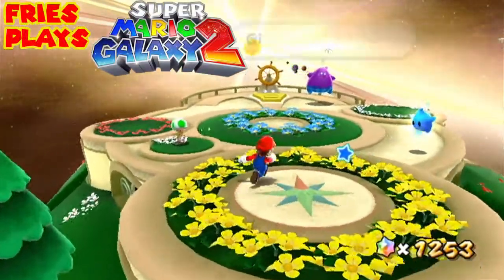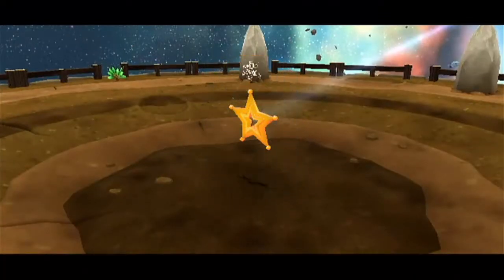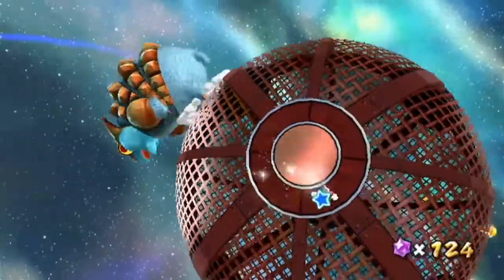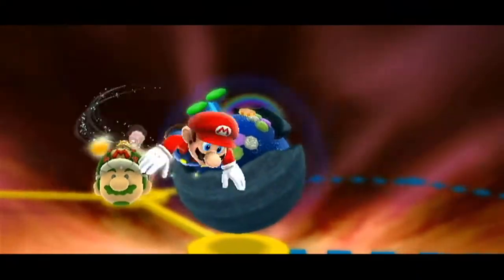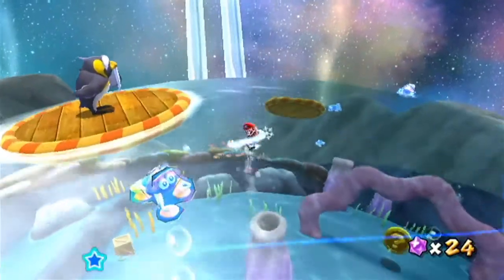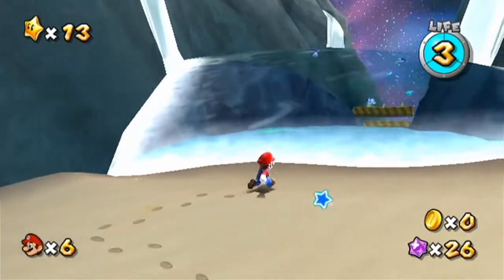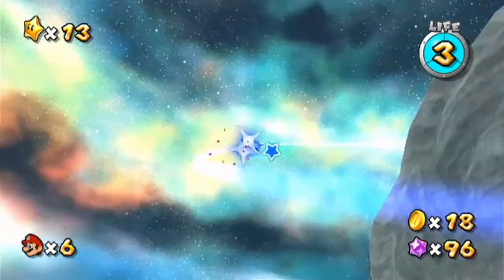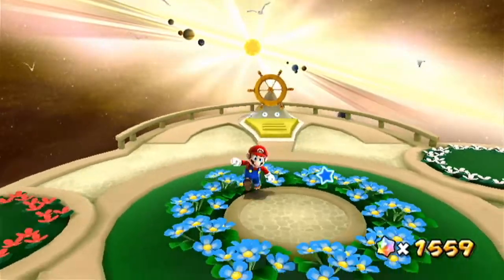Fries Plays: Super Mario Galaxy 2 #5 - Dwayne The Rock Plumber (With Fries101Reviews)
We Jump into Boulder Bowl Galaxy & Cosmic Cove Galaxy!, SUBSCRIBE & Hit the 🔔 🍟 , if you liked this video Please give it a LIKE Also Subscribing helps too Please help me reach my goal up to 800 Subscribers by the end of 2020 :)